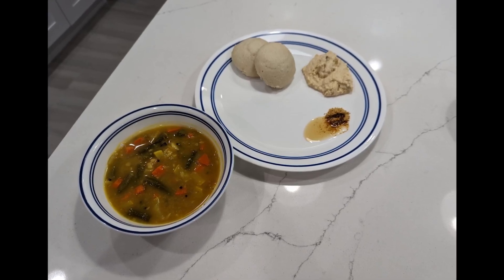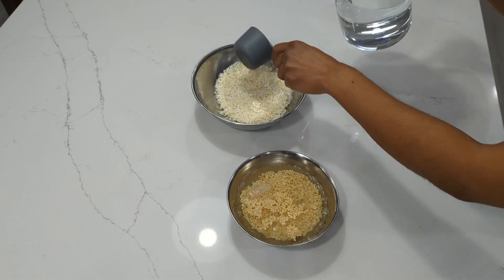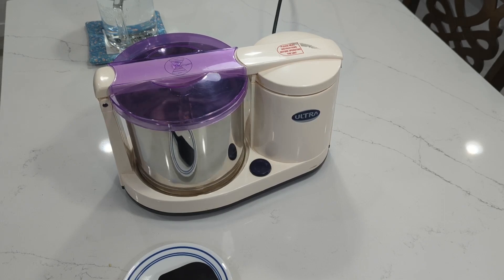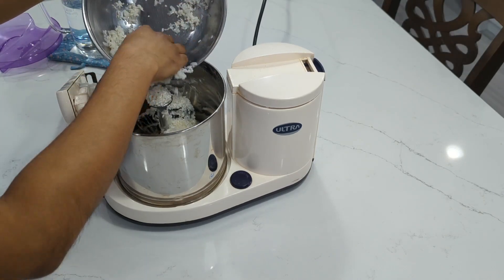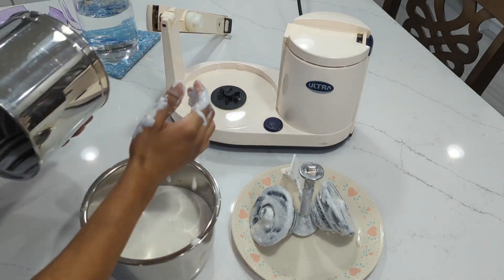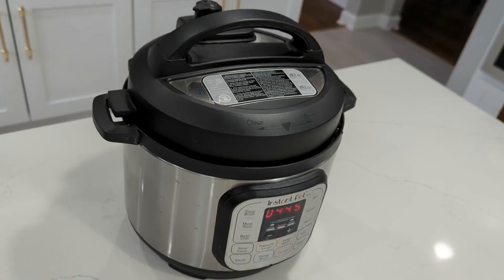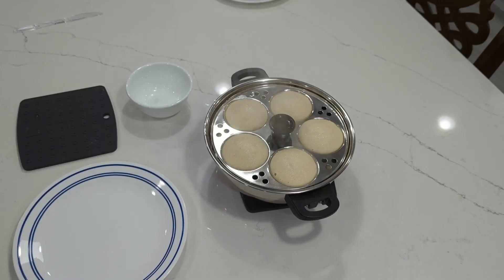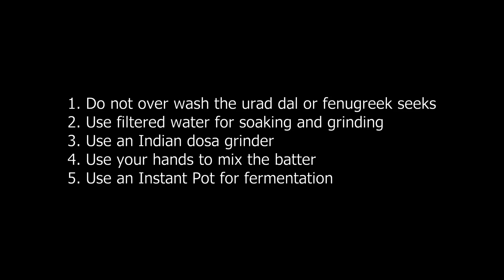The secret to fermenting idli dosa batter in cold weather (USA)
I tell you Aunties' secrets for making idli, dosa, and uttappam from scratch in the United States. There are a few special steps to ferment idli/dosa batter in cold climates. (Idli and dosa recipe in English.)

Chapters:
00:00 Intro
00:25 Ingredients
01:31 Grinding
05:36 Fermenting
07:04 Idli
07:42 Dosa
08:16 Uttappam
08:38 Conclusion

Dosa pan
Dosa grinder
Instant pot
Idli molds
Urad dal
Methi seeds
Idli rice